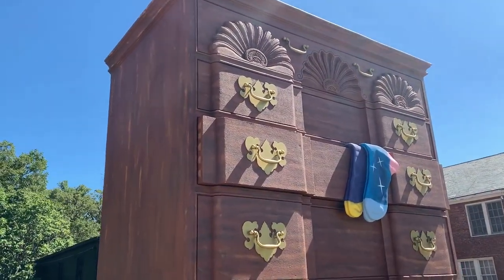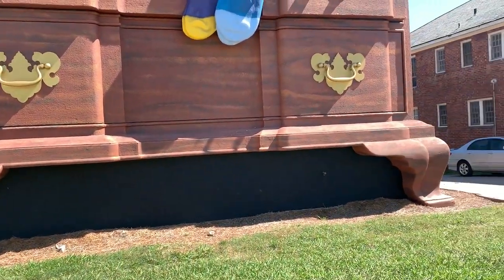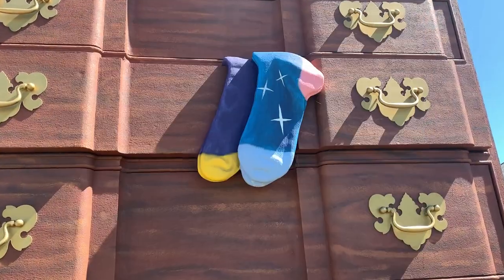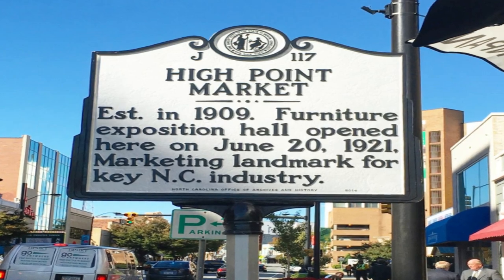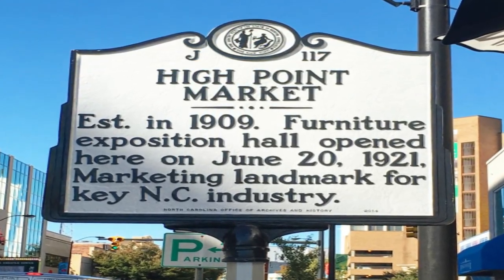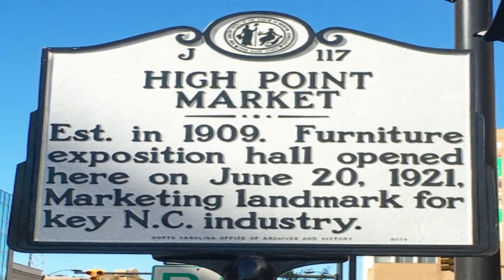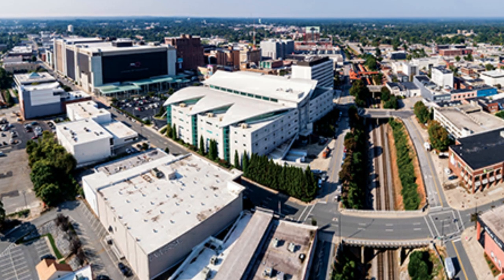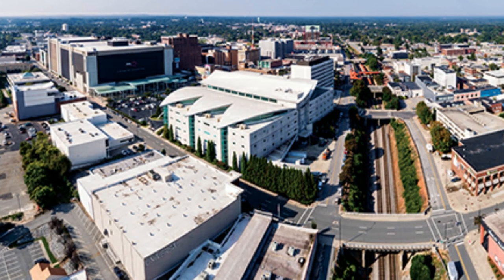The World's Largest Chest of Drawers located in the Furniture Capital of the World High Point, NC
Located in High Point, North Carolina, stands the World's Largest Chest of Drawers!  Standing 40 Feet Tall!
Also visiting other locations in High Point, NC, such as the Natuzzi Group ship building, the International Home Furnishing Center (IHFC) building, Market Square building and more.
High Point is known as the Furniture Capital of the World.